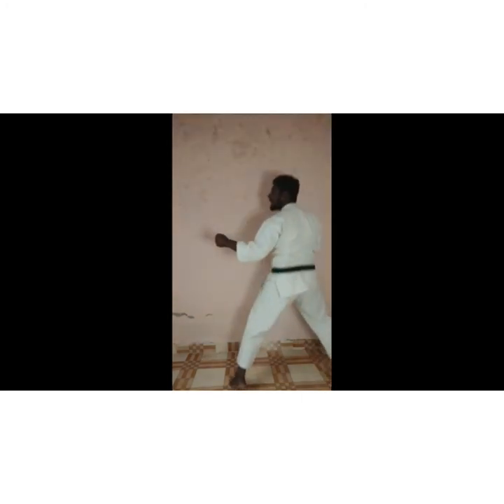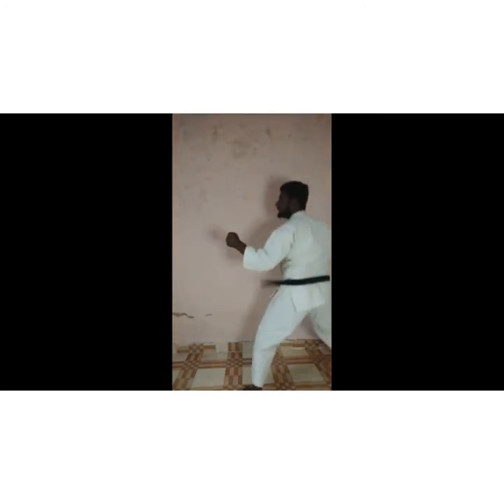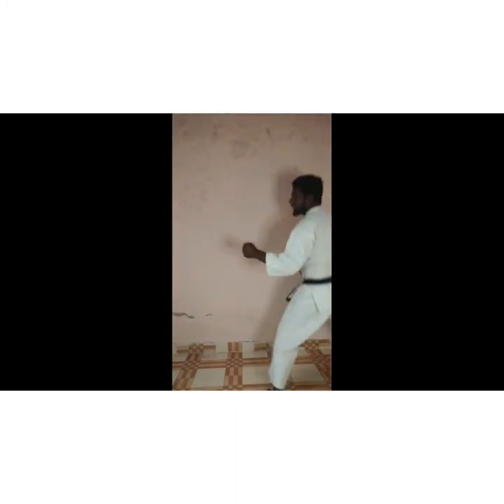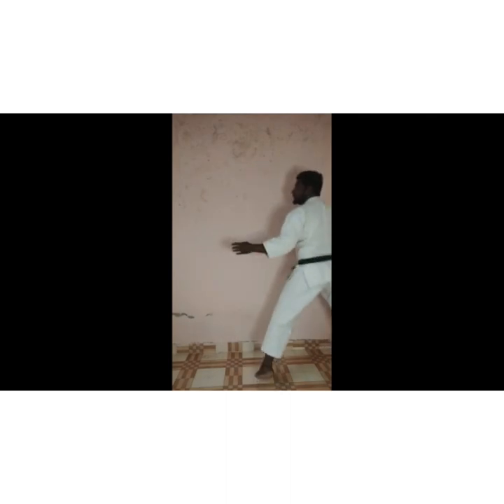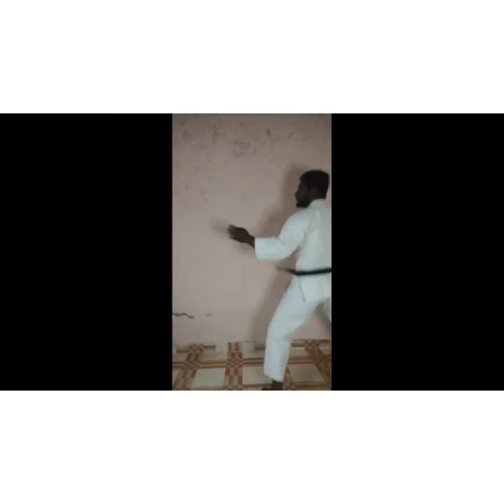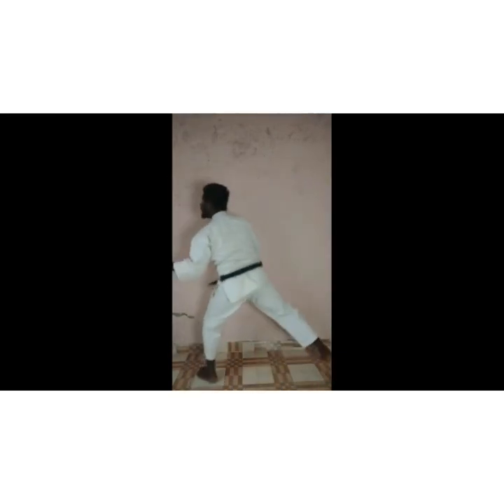The Orbis School - Karate - Pre Primary - Stepping Front Hand Punch - Part 20